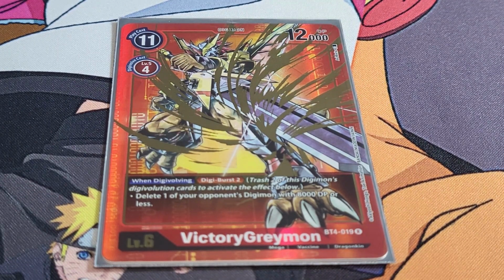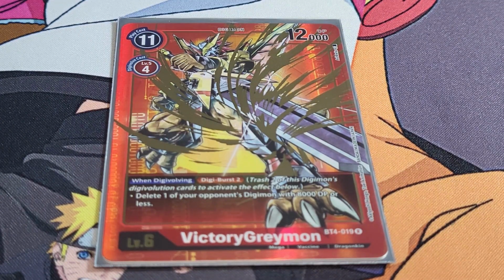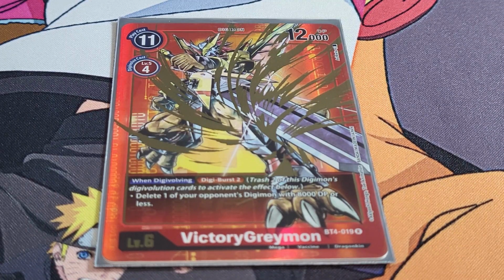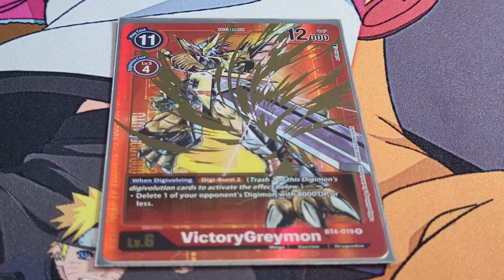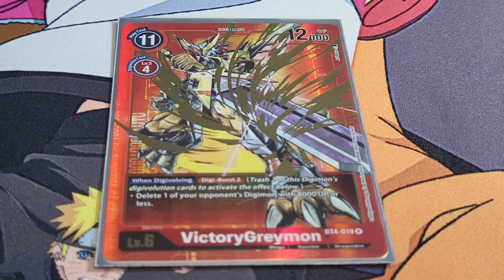DIGI-BURST A LOST MECHANIC?!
Learn about Digi-Burst and how this seemingly forgotten mechanic could be utilized in the future.